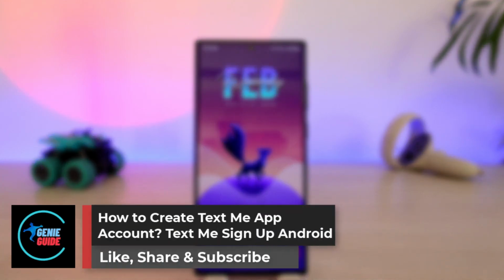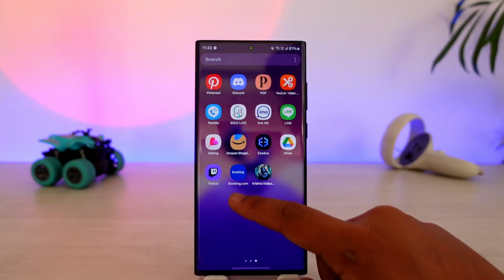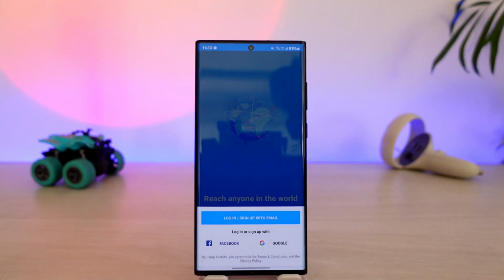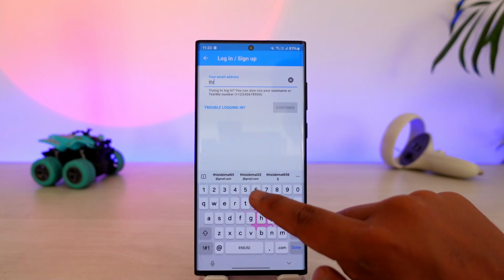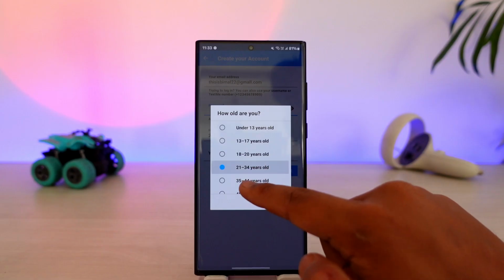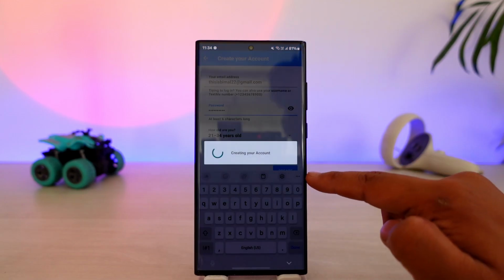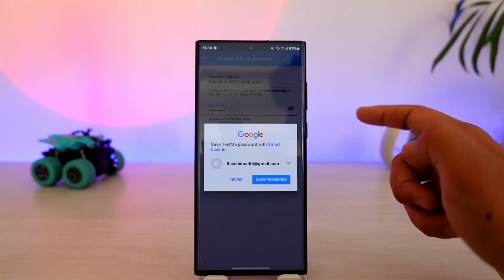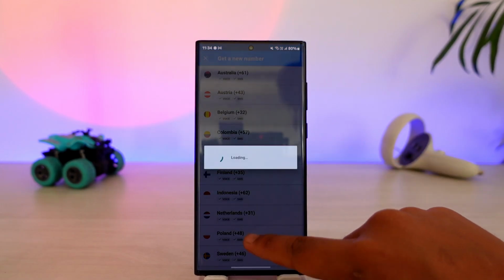How To Create Text Me App Account? Text Me Sign Up Android !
Creating a Text Me app account on Android is a simple process that allows you to send and receive texts, calls, and voicemails. To get started, open the Text Me app on your device. If you haven't installed it yet, download it from the Google Play Store and launch the app.

Once you open the app, you will see the "Get Started" button at the bottom of the screen. Tap on it to begin the sign-up process.

Next, you will be prompted to create a password. Choose a secure password and enter it in the required field. After that, you will need to enter your age and select your identity preferences. Once you have filled in the necessary details, tap the "Create" button.

The app will then process your request and take you to a verification page where you must complete a CAPTCHA to confirm that you are a real user. Follow the on-screen instructions to verify the CAPTCHA, and once completed, your Text Me account will be successfully created.

After signing up, you will have the option to save your password or proceed without saving it. From here, you can set up your profile, get a new phone number, and start using the app for messaging and calls.

Timestamps:
0:00 Introduction
0:10 Opening the Text Me App and Getting Started
0:24 Choosing a Sign-Up Method
0:33 Entering Email and Creating a Password
0:48 Selecting Age and Identity Preferences
1:00 Completing CAPTCHA Verification
1:15 Finalizing Account Setup and Getting a Number
1:32 Conclusion